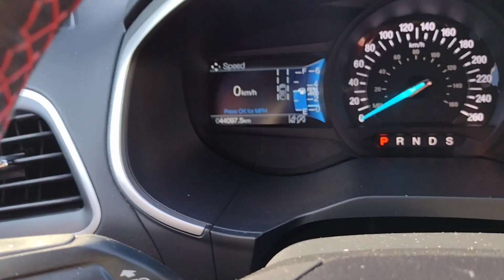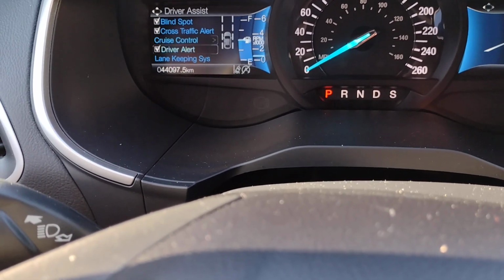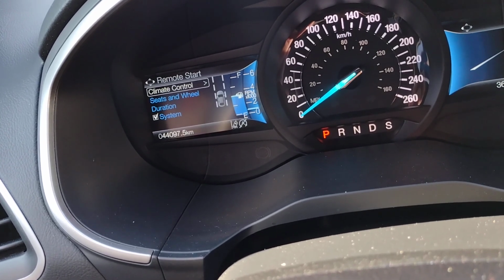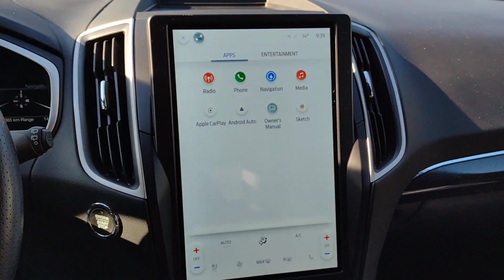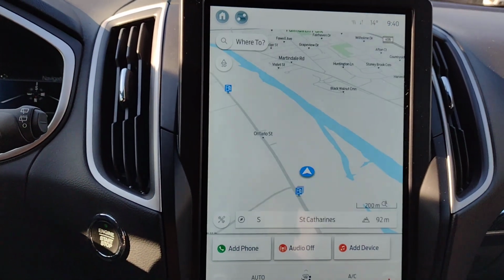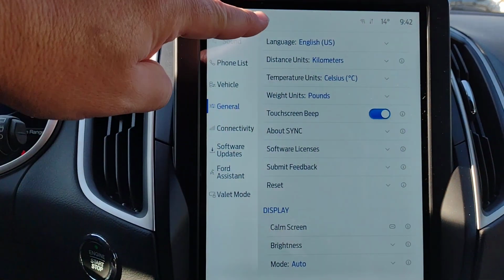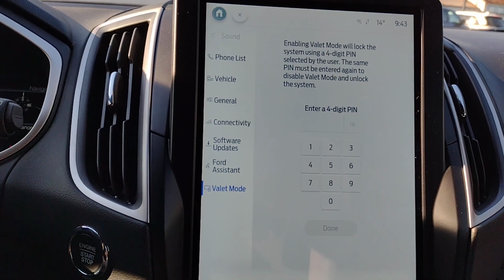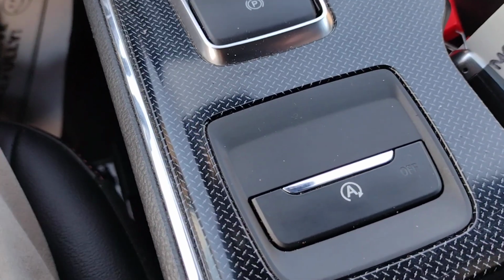2021 FORD EDGE ST-Line - Getting to know the features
"2021 Ford Edge ST-Line - Getting to know the features" is a video orientation for new vehicle owners.  From the perspective of the driver seat, you will see where all the major controls are located and how to use them.  Features explained include: power windows;  power door locks;  power outside mirrors;  automatic headlamps;  open power tailgate from inside the vehicle;  lane keeping system;  adaptive cruise control;  driver assistance features;  BLIS (Blind Spot information system);  Cross-traffic alert;  reverse sensing system;  Display setup;  Units (MPH or km/h);  navigation;  automatic software updates;  entertainment;  and more.

Jim Brickell is a Ford product specialist with 36 years automotive sales experience.
If you live in Ontario and you would like to purchase or lease a new Ford vehicle, please contact Jim Brickell

Vehicle used in this video:
2021 Ford Edge ST-Line AWD
2.0L EcoBoost engine
8-Speed automatic transmission
Lithium Grey
Ebony ActiveX seat material
250A Equipment Group
Ford Co-Pilot 360 Assist+
Evasive Steering Assist
Adaptive Cruise Control with Stop & Go
Lane Centering
Connected Built-In Navigation (subscription service)
Front & rear floor liners
Panoramic roof
Auto-dimming mirror
Driver & front passenger power seats
Heated front seats
Tilt & telescoping leather wrapped steering wheel
Auto Start/Stop
BLIS (Blind spot information system) with Cross-Traffic Alert
FordPass Connect
Intelligent Access
Power liftgate
Reverse camera system
Reverse sensing system
Wireless charging pad
AdvanceTrac with Roll Stability Control
Personal Safety System

Original MSRP in Canada $48,194

U.S. Government Safety Ratings:
Overall vehicle score 5-Star
Frontal crash 5-Star
Side crash 5-Star
Rollover 4-Star

Canada EnerGuide:
11.5 L/100 km - City
8.3 L/100 km - Highway
10.0 L/100 km - Combined